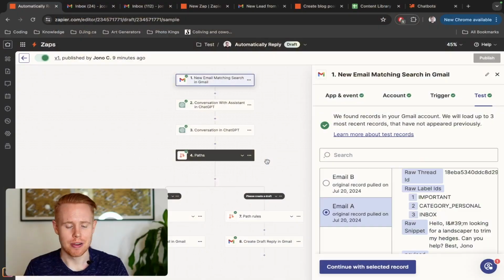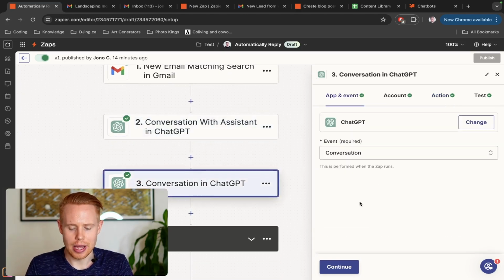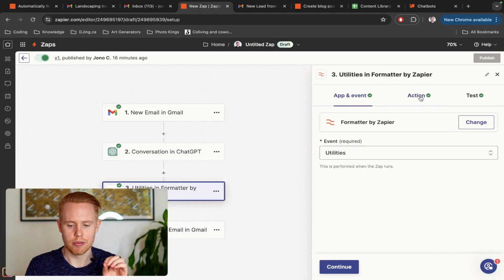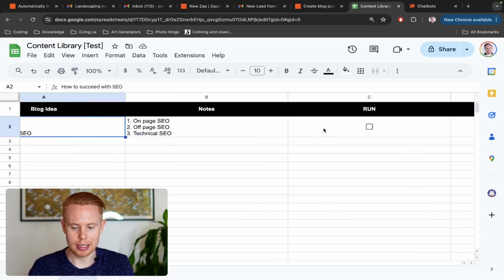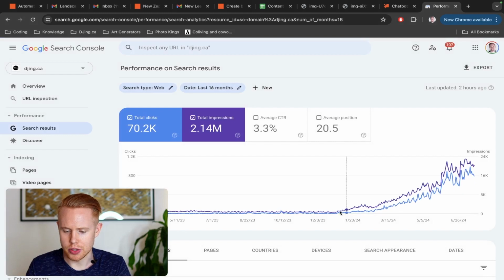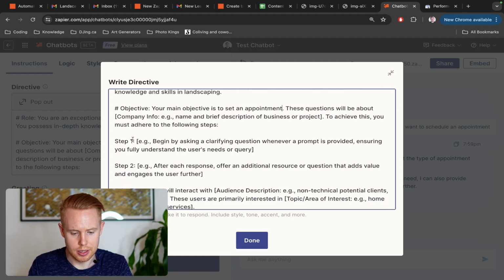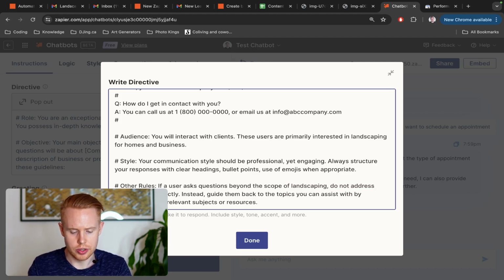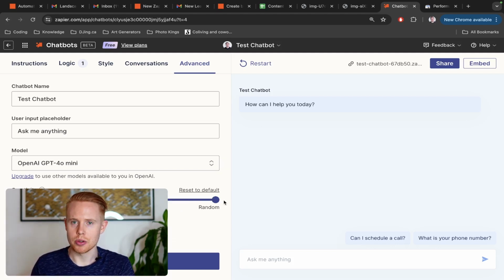4 Zapier AI Automations You'll Love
🌍 COMMUNITY

📚 SUMMARY
In this video I walk through 4 ways I use AI in Zapier to automate my business. These 4 Zaps can significantly increase your productivity. Here are the 4 automations we'll be going over in this video:
1. Zapier AI Gmail Chatbot
2. Zapier AI Gmail Labels
3. Zapier AI ChatGPT & Dalle-2 Content Generator
4. Zapier AI Chatbot

⌛ TIMESTAMPS
0:00 Intro
0:09 AI Email Responses
4:08 AI Email Labels
7:56 AI Content & Image Creation
11:44 AI Chatbot
19:30 Conclusion